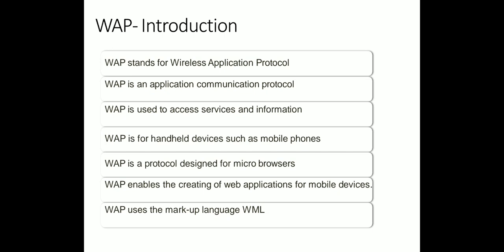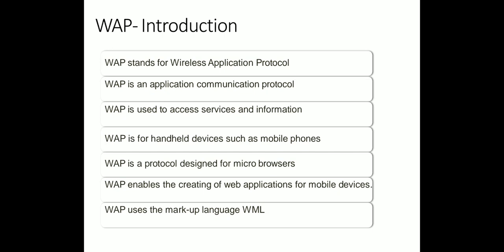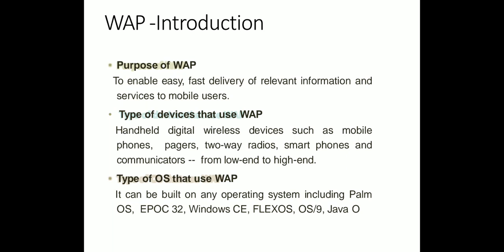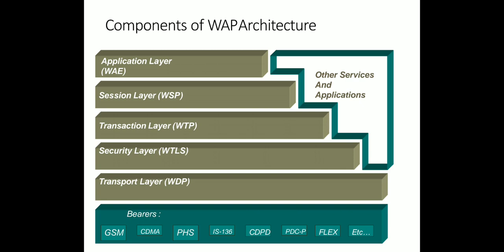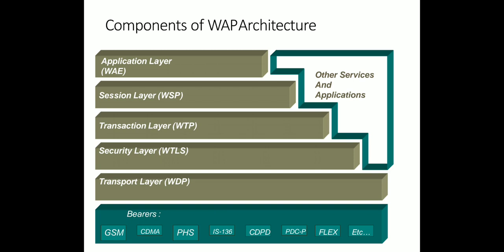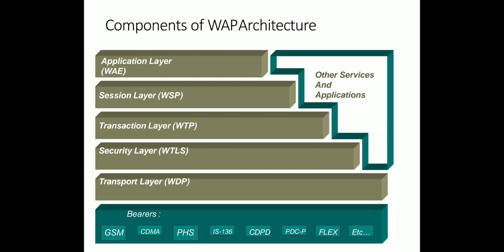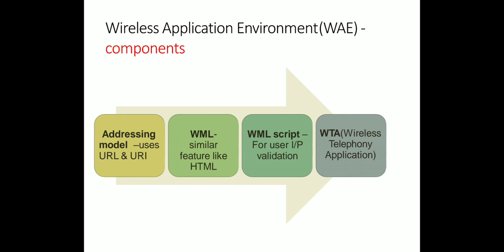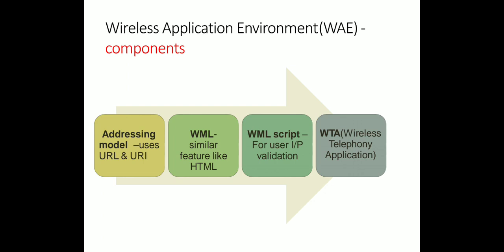Server Side Technologies part5